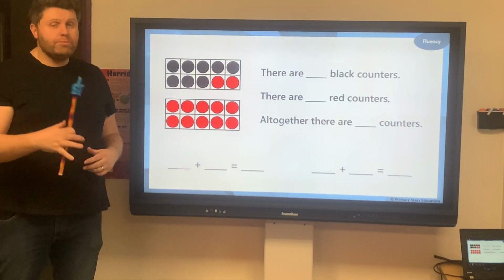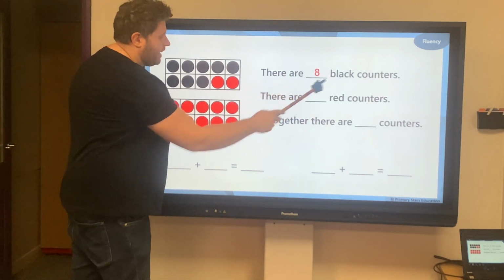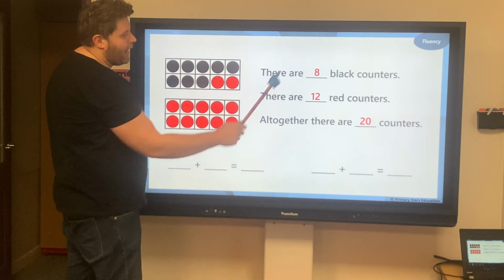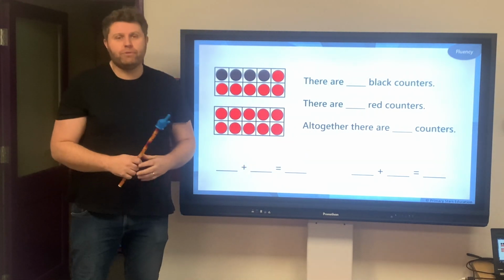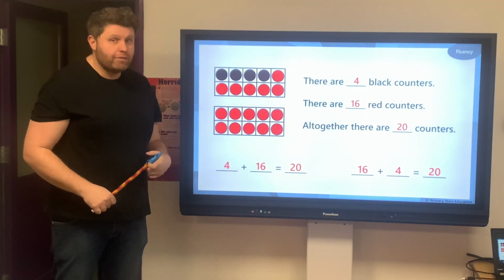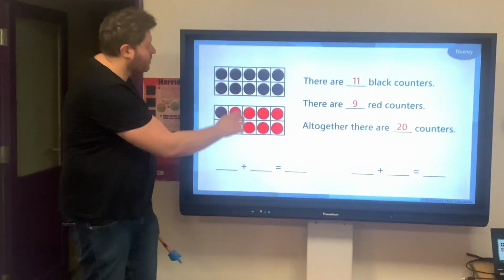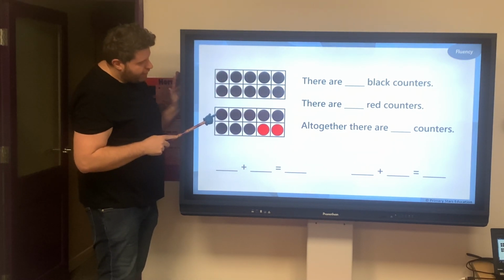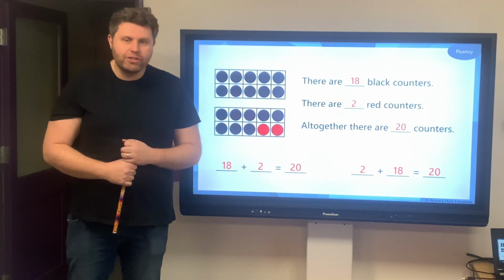20/1/21 year 1 maths